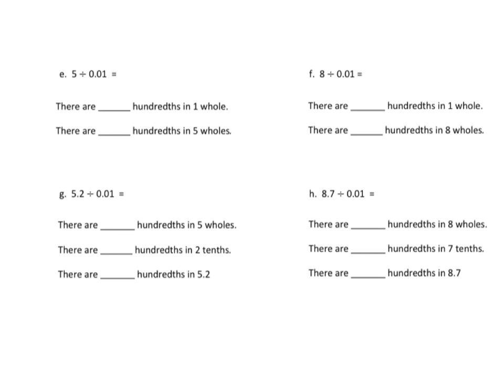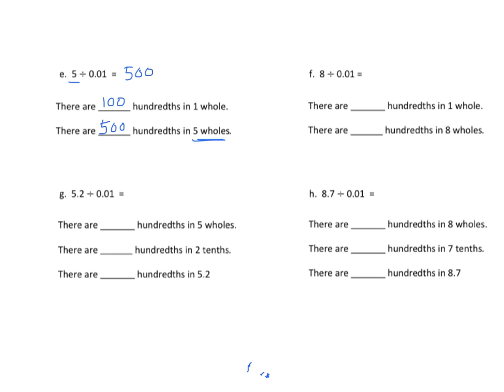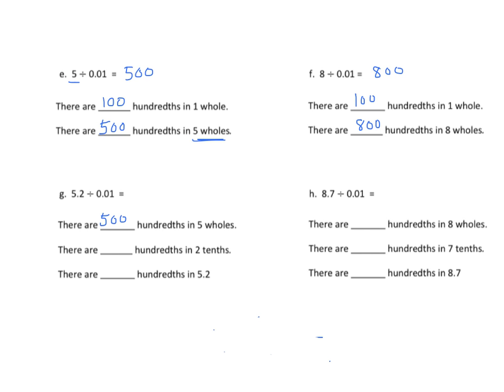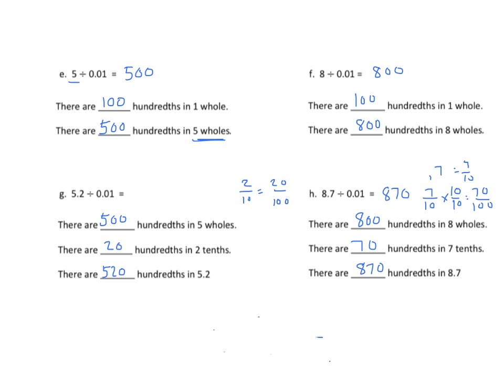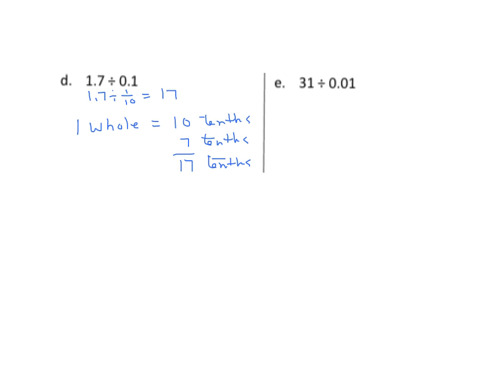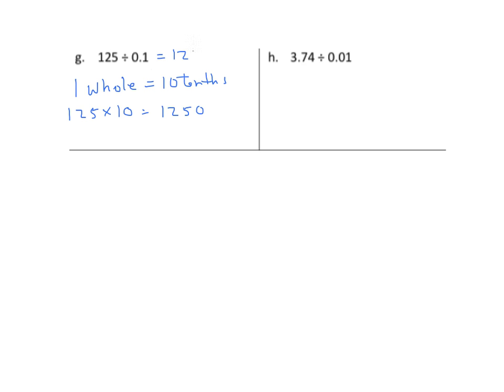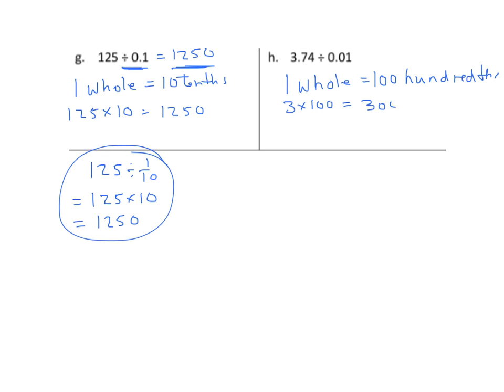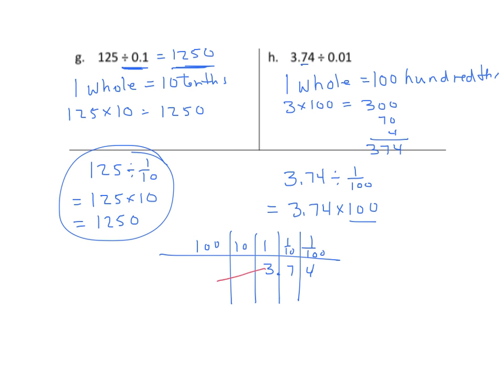Grade 5 EngageNY Eureka Math Module 4 Lesson 29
Connect division by a unit fraction to division by 1 tenth and 1 hundredth.